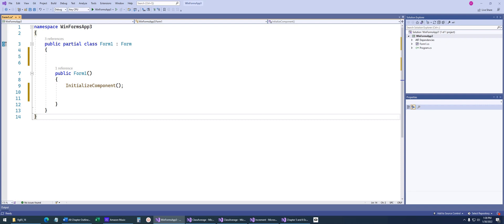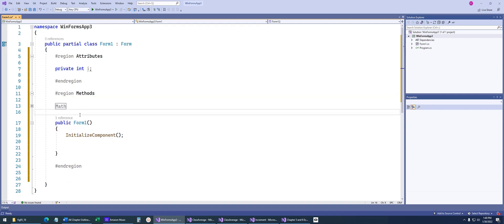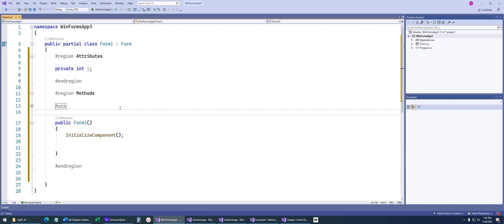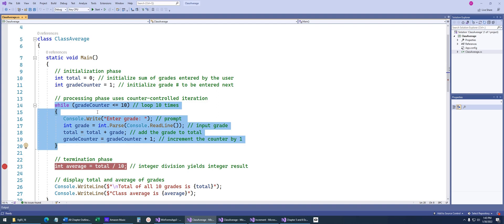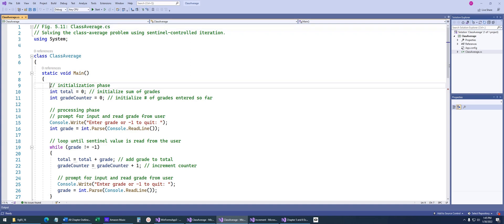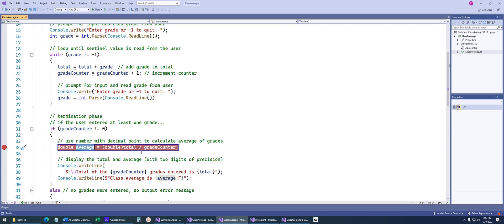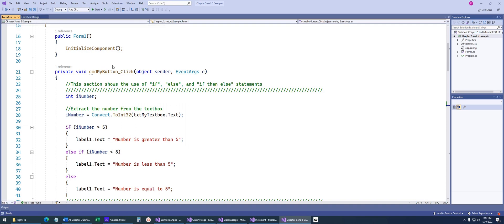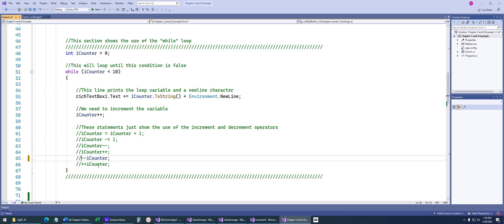C# Control Structures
Time Description
0:30 Region Tags
2:20 Pseudo code, why designs are so important
4:12 if/else selection
5:01 while program (Fig 5.9)
6:20 integer division and casting
7:09 while program with casting (Fig 5.11)
8:26 Explicit cast – use cast operator, such as (double), to explicitly cast a variable to a type.
8:58 Implicit cast – Operands must be the same type, so C# will promote the variable.  So if an integer is being divided by a double, the integer will be promoted to a double.
9:29 Program for increment and decrement operators (Fig 5.16)
9:30 Increment and Decrement operators
10:05 Recommend increment/decrement operators on separate line (less confusing, easier debugging)
10:30 Chapter 5 and 6 Example Program